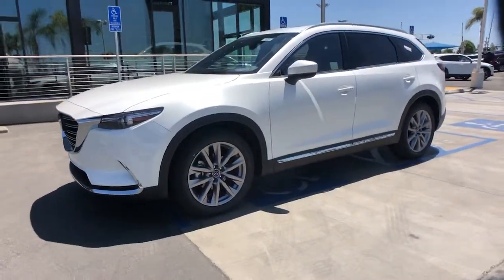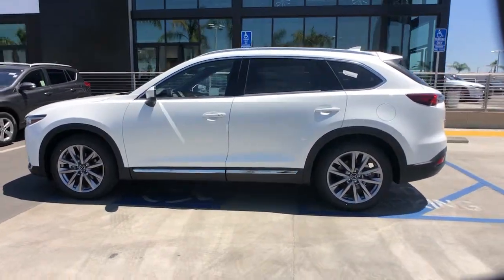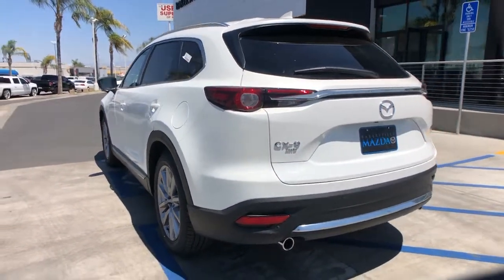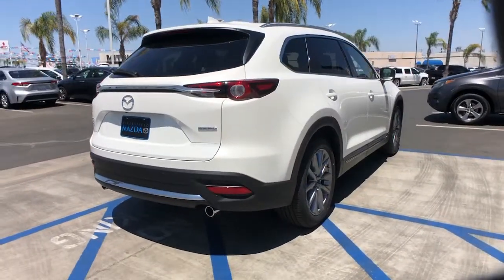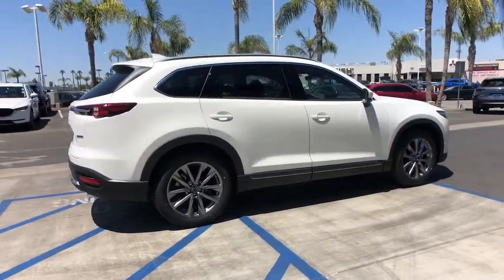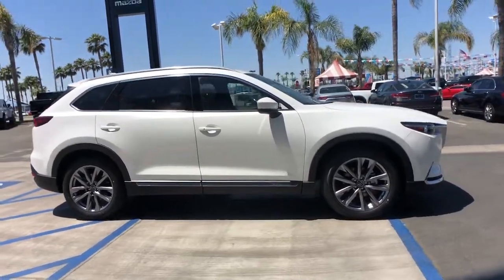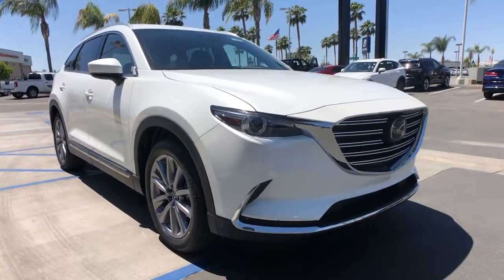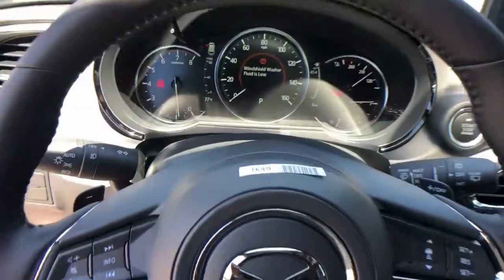2022 Mazda CX-9 Arvin, Oildale, Shafter, Wasco, Bakersfield, CA 70331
Snowflake White Pearl Mica New 2022 Mazda CX-9 available in Bakersfield, CA at  Bakersfield Mazda. Servicing the Arvin, Oildale, Shafter, Wasco, CA area.
2022 Mazda CX-9 Grand Touring - Stock#: 70331 - VIN#: JM3TCBDY2N0616233

Bakersfield Mazda
2900 Cattle Dr